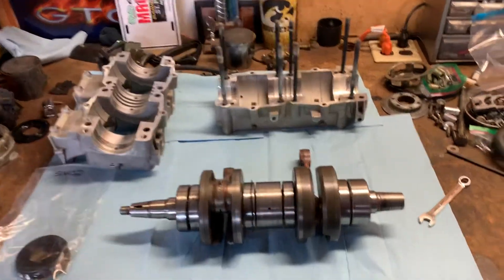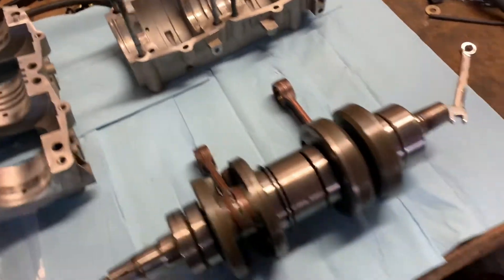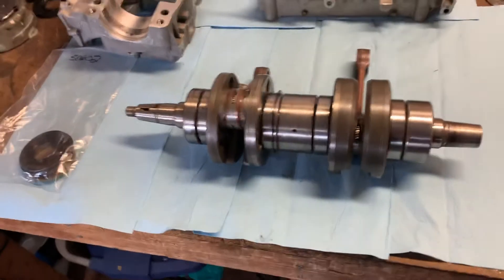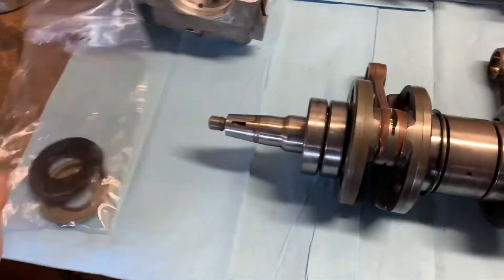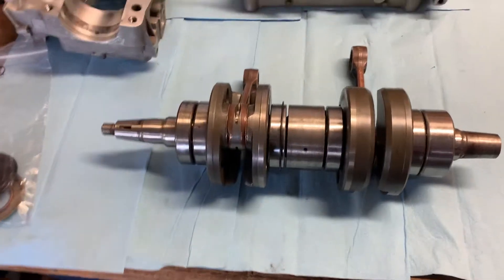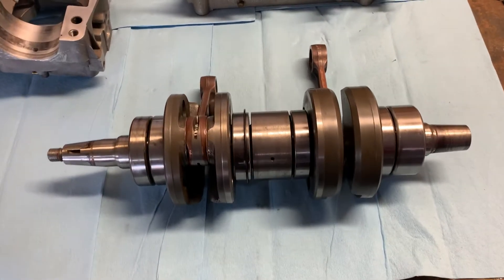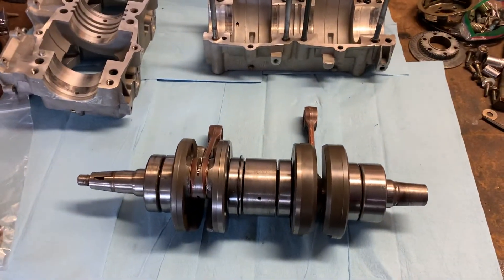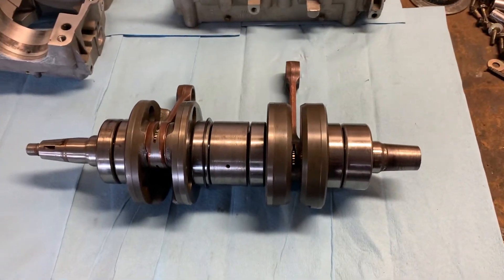2002 Polaris Pro X 800 Crank Rebuild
Pro X 800 Crank Rebuild by Josh Wentworth out of Minnesota.